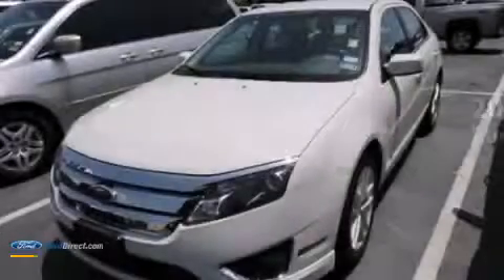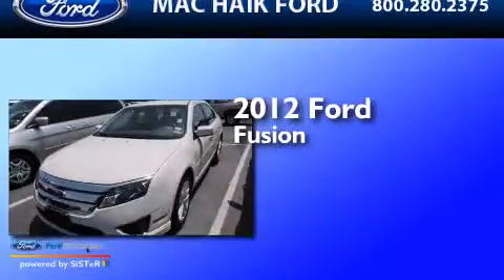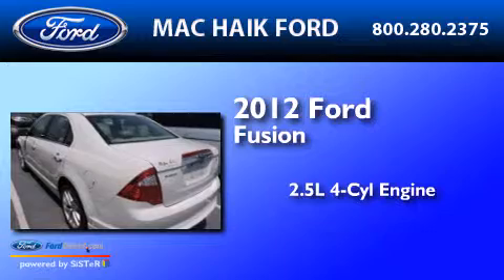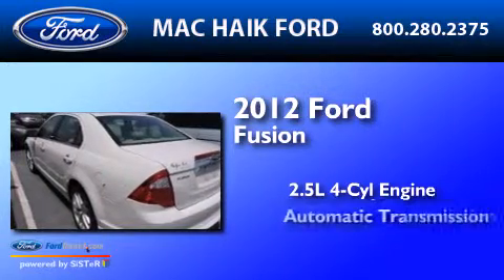Pre-Owned 2012 FORD FUSION Houston TX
We have been honored to serve the Houston TX area , we promise that your experience at our dealership will exceed your expectations ! Year : 2012 Make : FORD Model : FUSION Engine : 2.5L I4 16V MPFI DOHC Trans . : AUTOMATIC Exterior : WHITE SUEDE Stock : 2201R Mac Haik Ford Inc. 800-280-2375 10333 Katy Freeway Houston , TX 77024